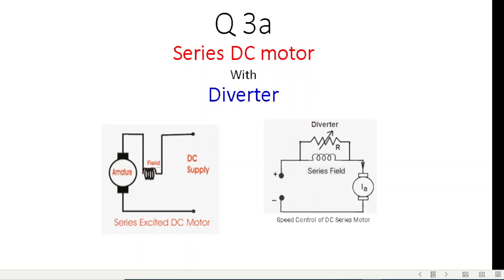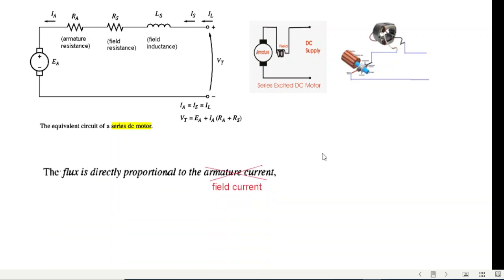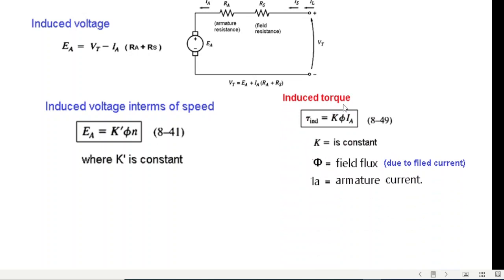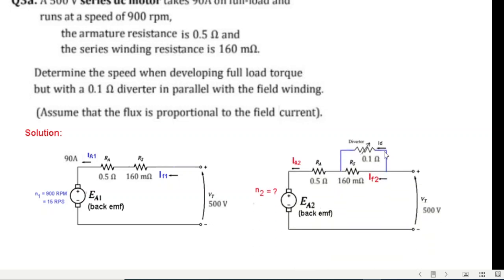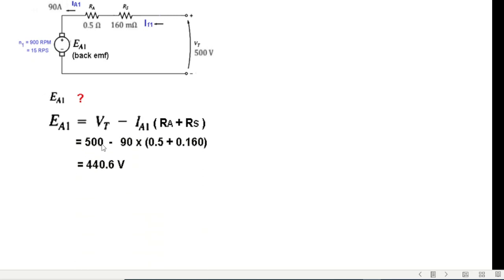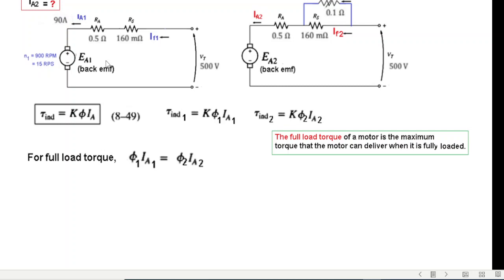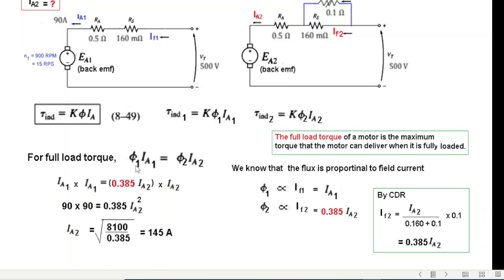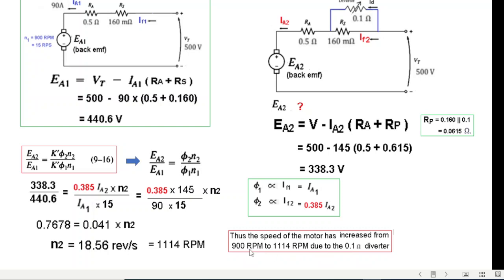Diverter || Series DC Motor with Diverter || Q3a (Assignment Question) || EM 9.6 (English)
EM 9.6 (English) - Series DC Motor || with Diverter ||  (Assignment Question)

A 550 V series dc motor takes 90A on full load and runs at a speed of 900 rpm.
The armature resistance is 0.5 ohm and the series winding resistance is 160mohm.
 Determine the speed when developing full load torque but with a 0.1 ohm diverter in parallel with the field winding.
 (Assume that the flux is proportional to the filed current)